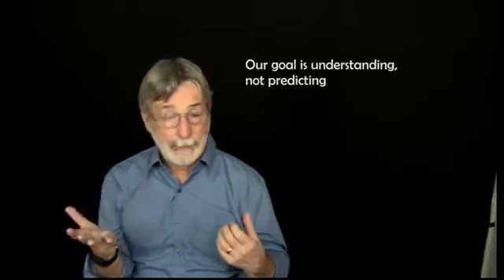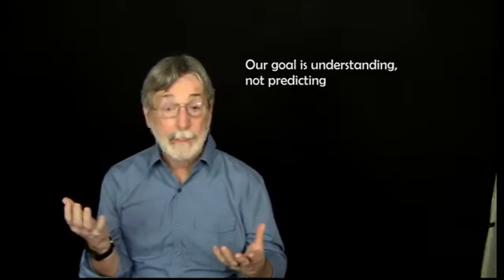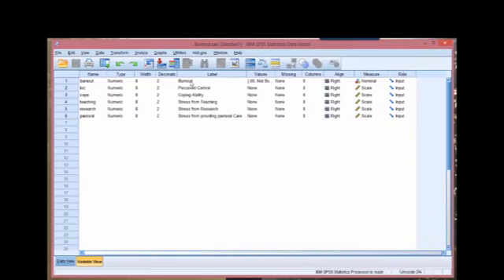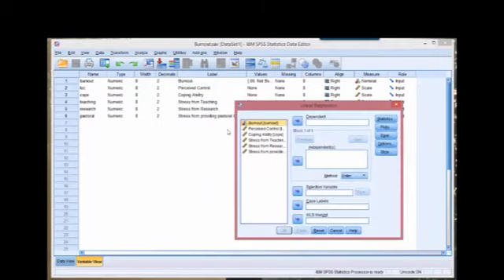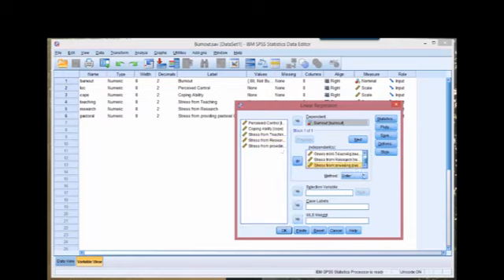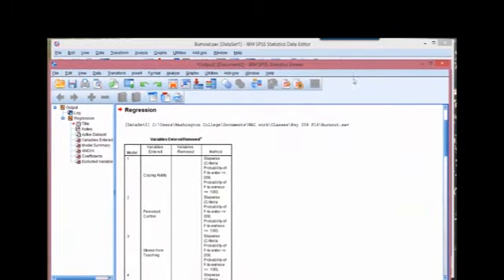Regression for modeling using SPSS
A brief explanation of how you can use SPSS regression to better understand the conceptual relationship between independent cariables and a dependent variable.